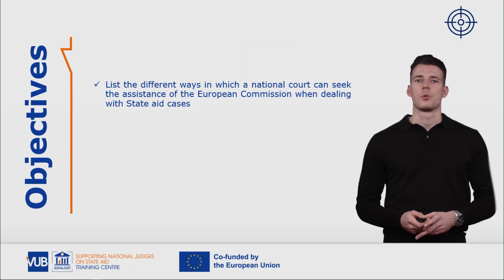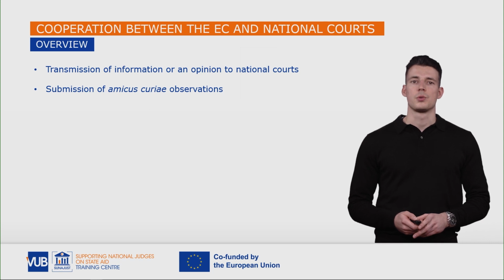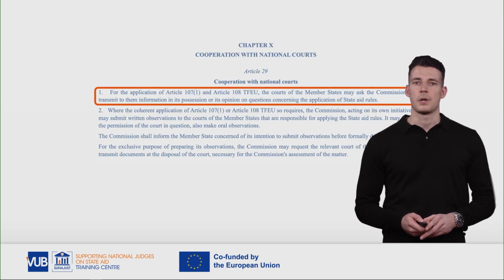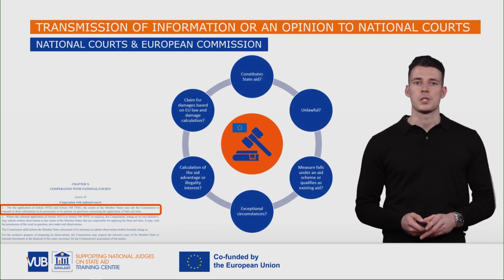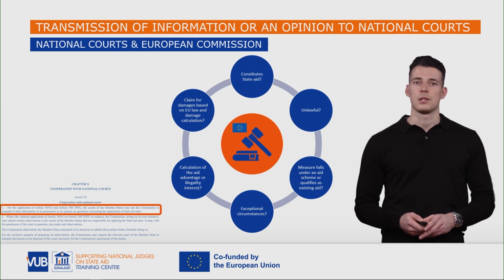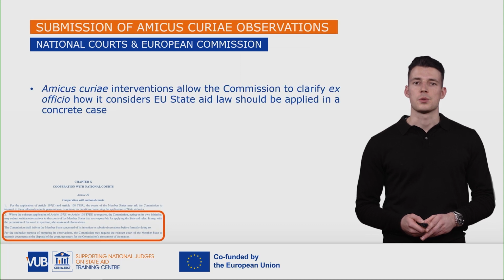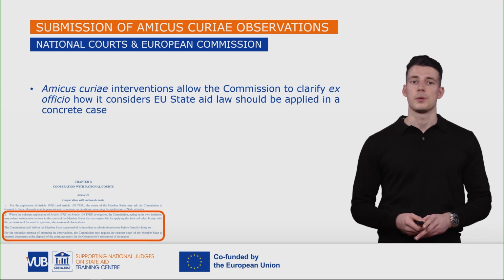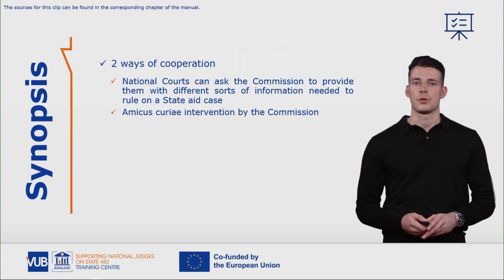Cooperation between the European Commission and national courts